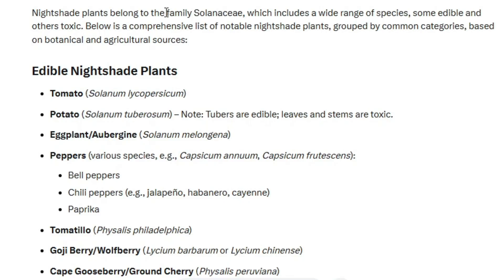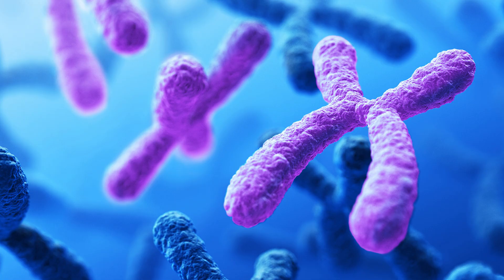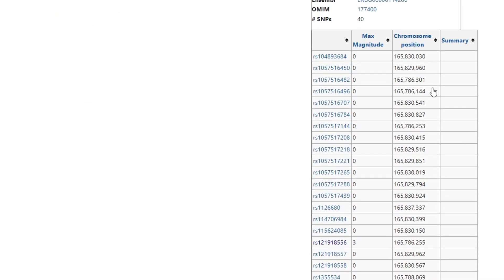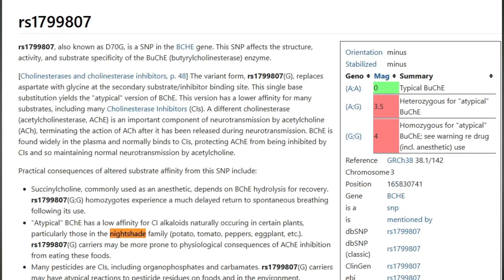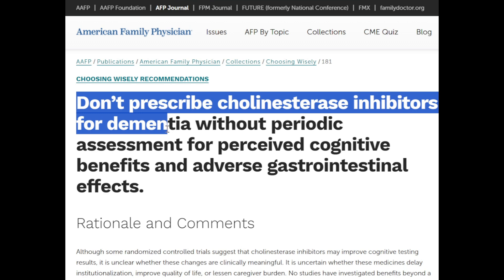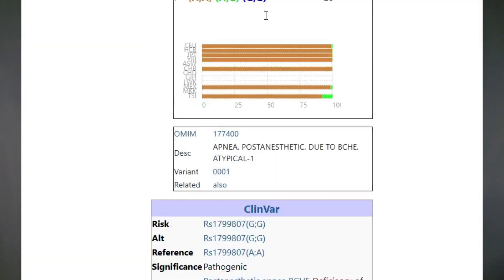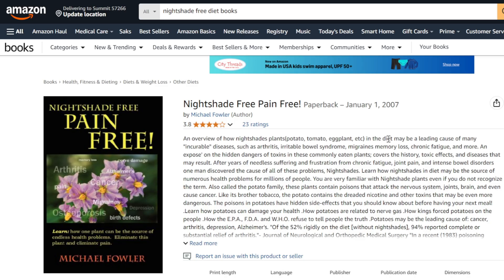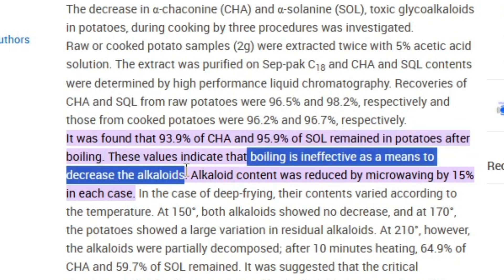Should You Eat NIGHTSHADE Foods?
Welcome!  I have a PhD in Biochemistry from Boston University School of Medicine and a Theology degree from Ave Maria University. Today, I discuss the science surrounding the nightshade plants, inflammation, and genetics that are involved, and even how "cooking reduces nightshades".

**Also, give this video a "thumbs up" 👍  YouTube will rank it higher**

ABOUT “DR. ANTHONY JAY”:
Hello! My name is Anthony Jay (DRJ). I love helping people optimize their health and performance! My wife and I homeschool our 5 kids and we love the outdoors!

CONSULTATIONS
I’m open to consultations, especially with your DNA data, since that is the foundation of understanding YOUR unique health context.